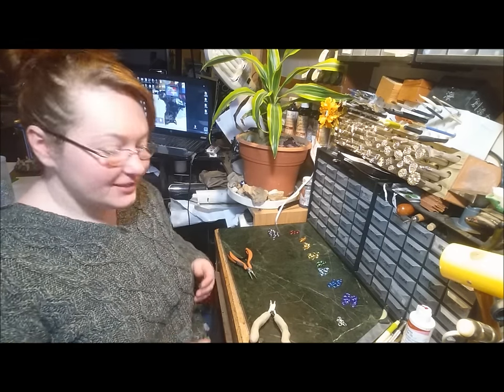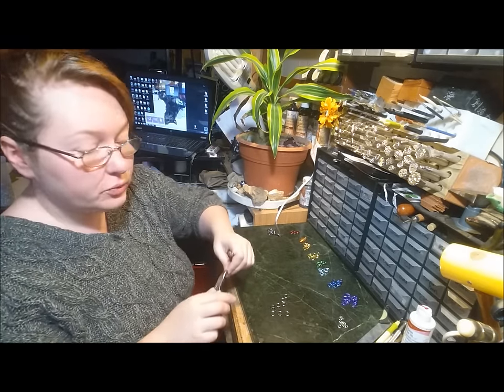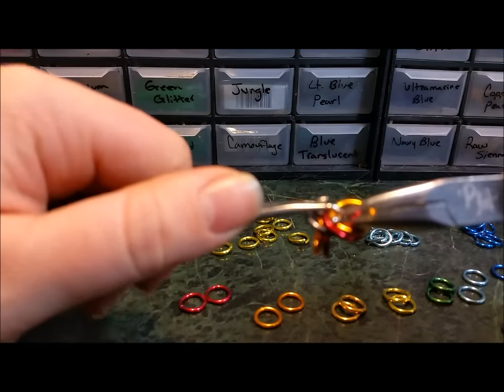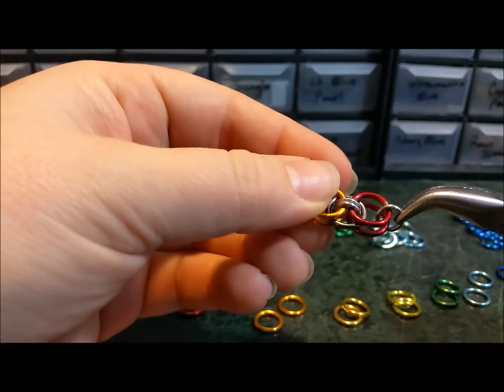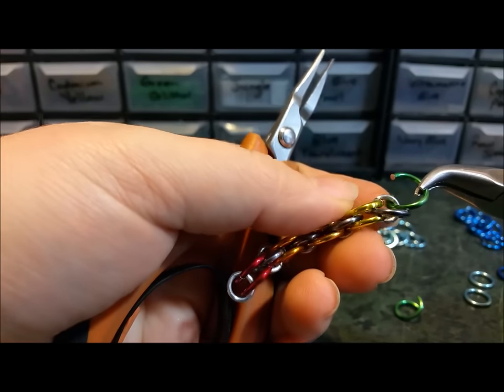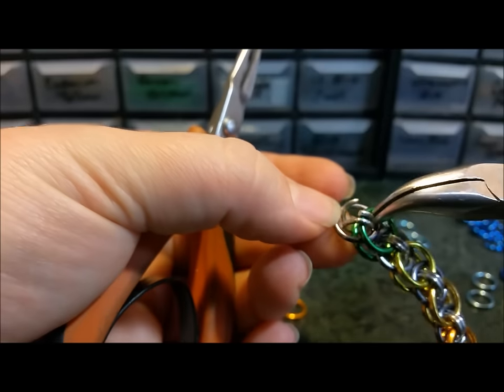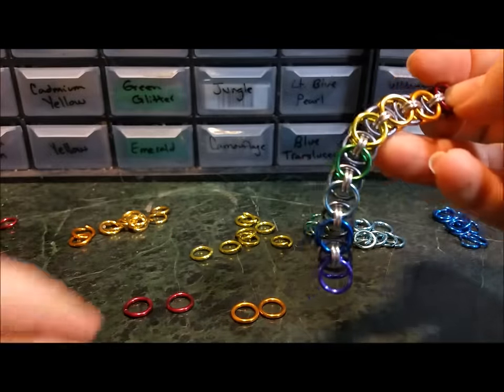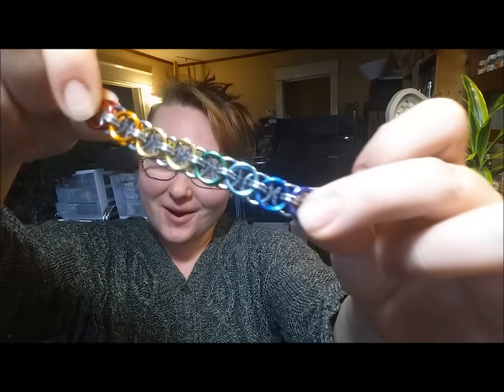Helm Chain Tutorial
Learn how to weave the helm chain chainmaille pattern! There are many names for chainmaille weaves, and many ways to weave them, follow along to learn one of those ways!
Use our artwork in your works of Art!
Flat Nose Pliers
Bright Aluminum rings